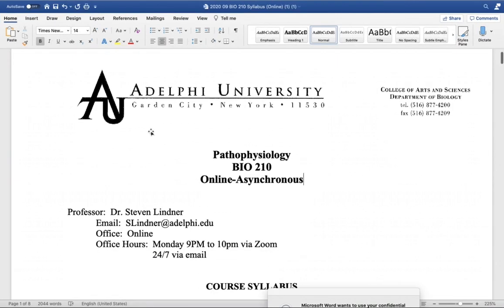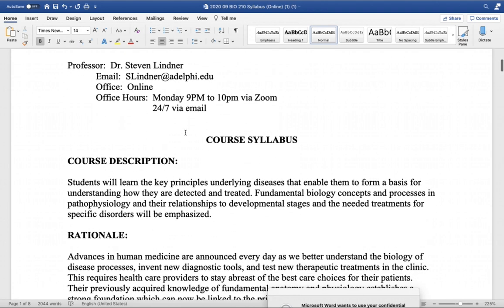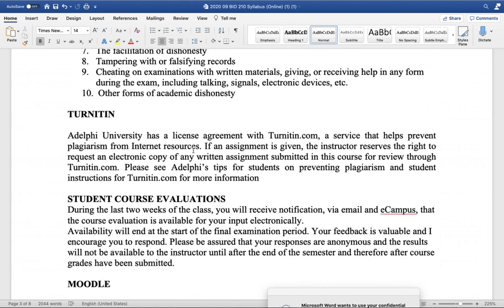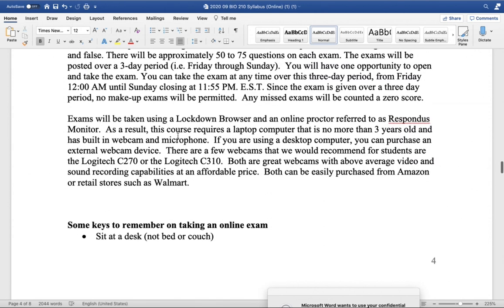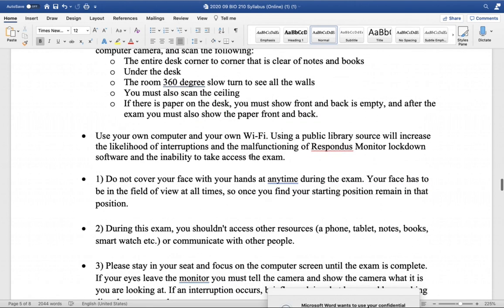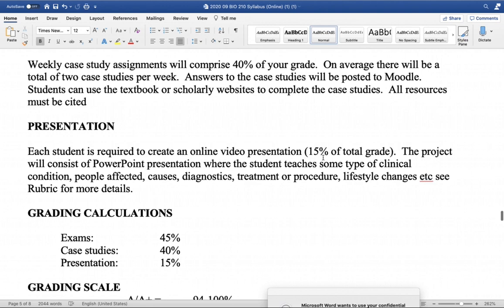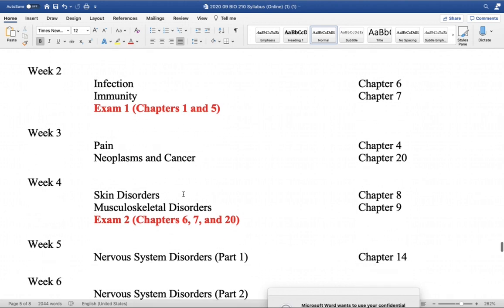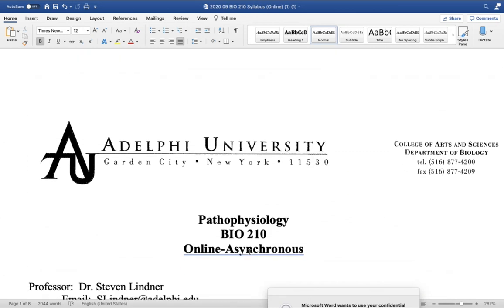Syllabus Overview for Bio 210 Pathophysiology